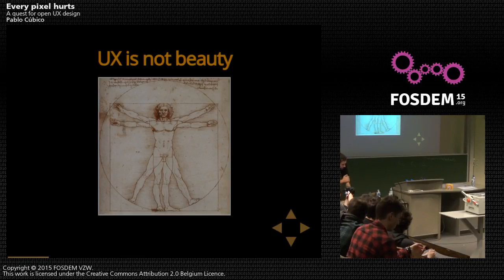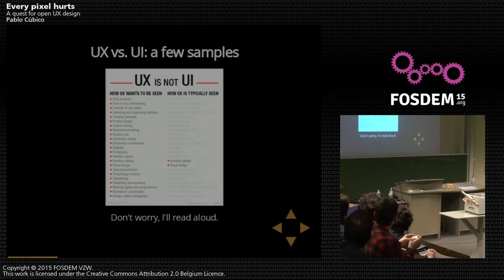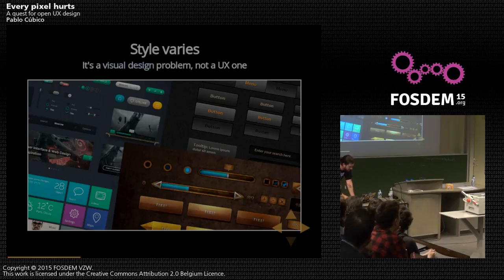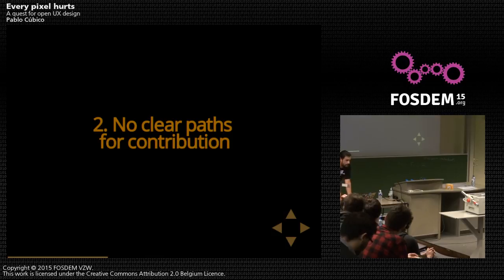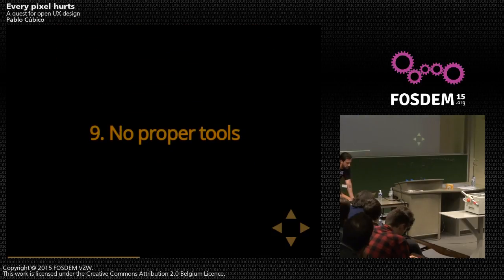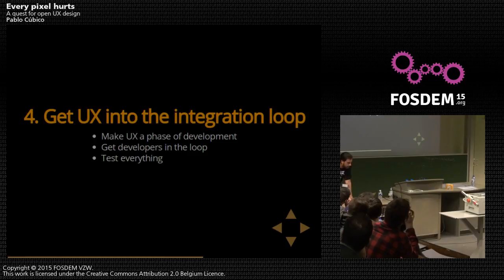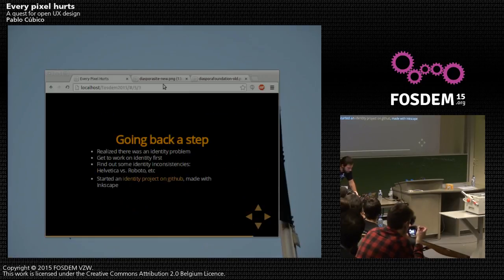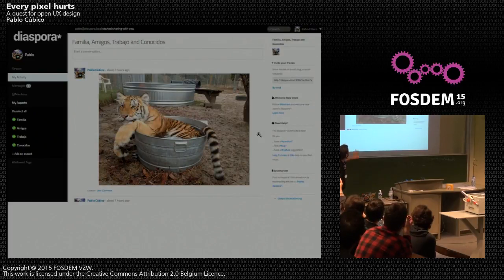FOSDEM 2015 - Developer Room - Open Source Design - Session 6